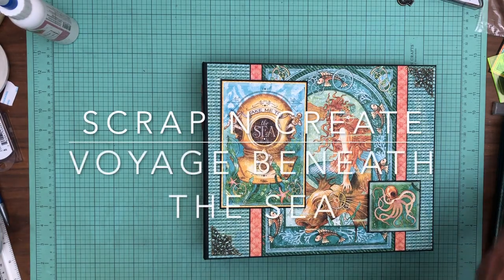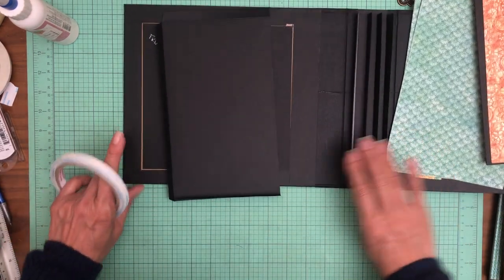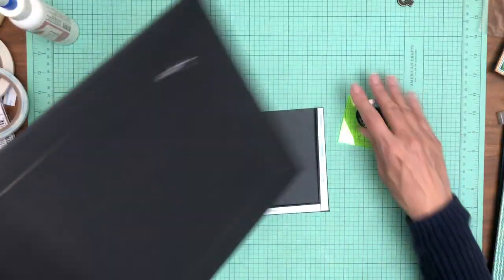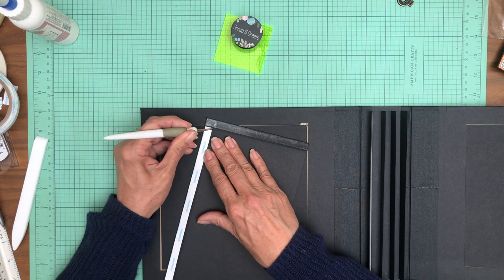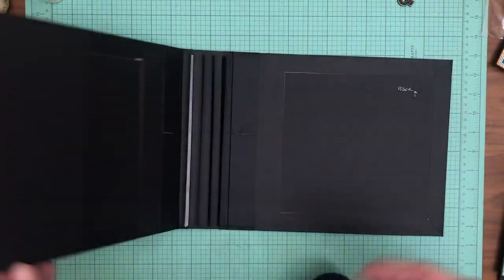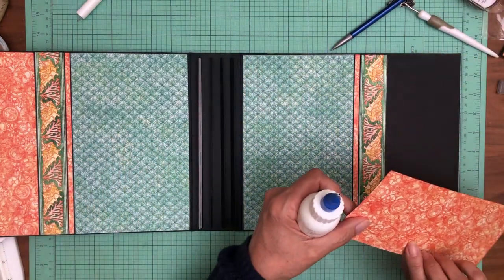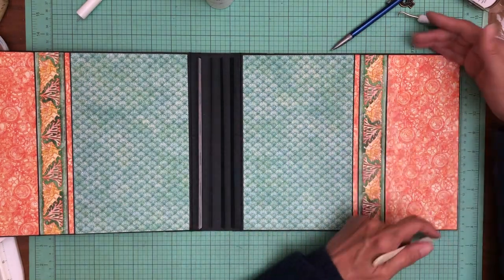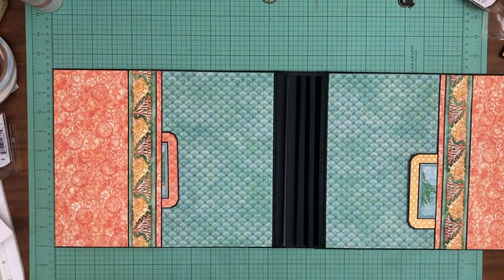Graphic 45 | Revised Voyage Beneath the Sea Inside Liners